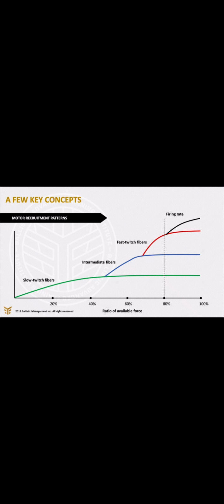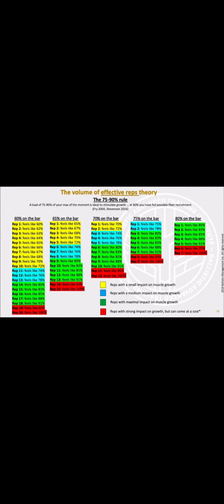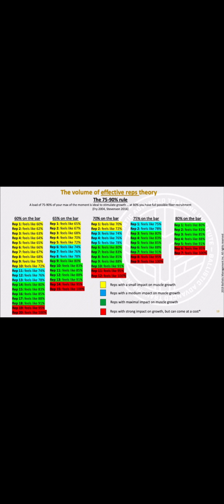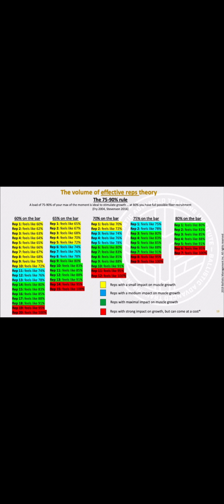Maximally Effective Reps